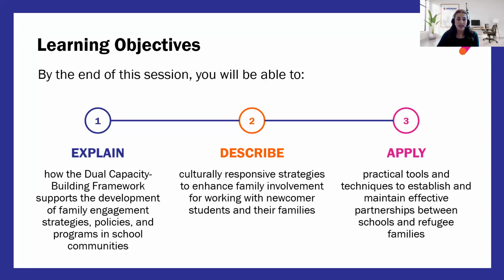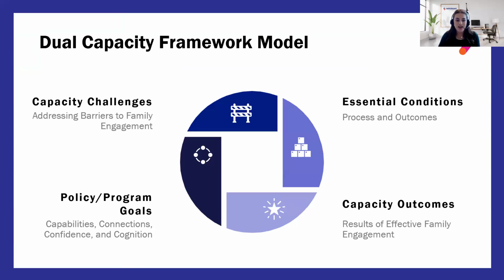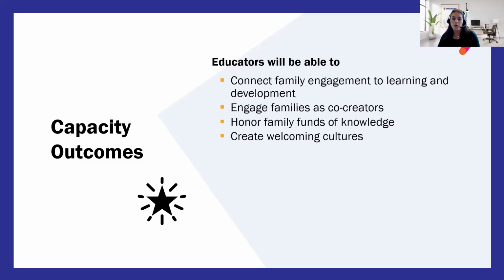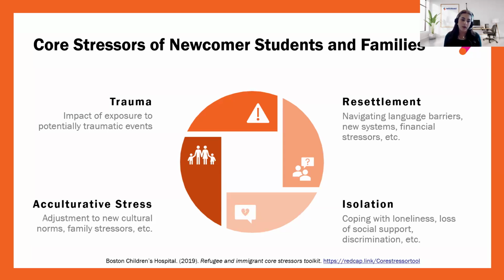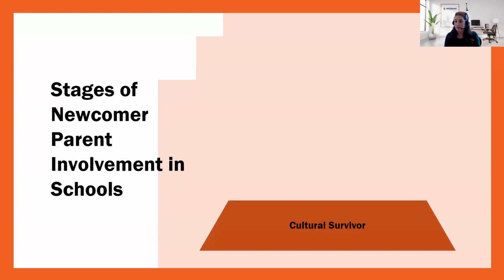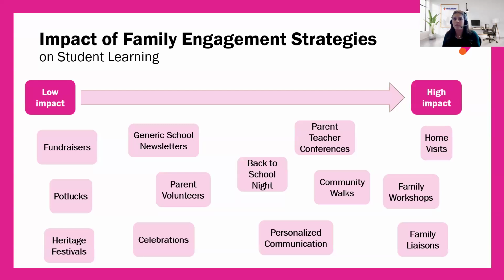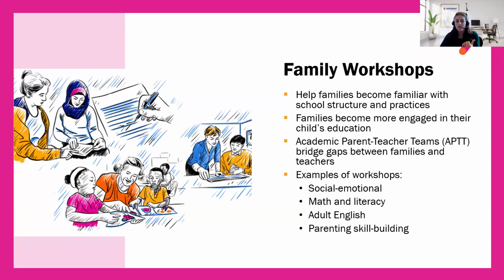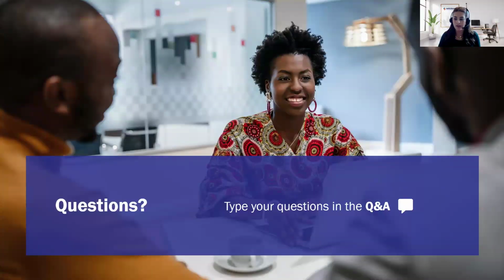Increasing Family Engagement within Schools to Support Refugee Students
Hosted on August 14, 2024, the training was delivered by Madina Masumi, a Switchboard Training Officer with a focus on youth and education.

Strong partnerships between families and schools provide vital support networks leading to improved educational outcomes, enhanced social and emotional well-being, and strengthened family resilience. Families who are involved in their child’s education better understand cultural norms, which eases the integration process for newcomers. This webinar will focus on a framework model, highlighting best practices and effective strategies, for schools and educational settings building relationships with newcomer students and their families.

By the end of this webinar, you will be able to:
- Explain how the Dual Capacity Building Framework supports the development of family engagement strategies, policies, and programs in school communities
- Describe culturally responsive engagement strategies to enhance family involvement for working with newcomer students and their families
- Apply practical tools and techniques to establish and maintain effective partnerships between schools and refugee families